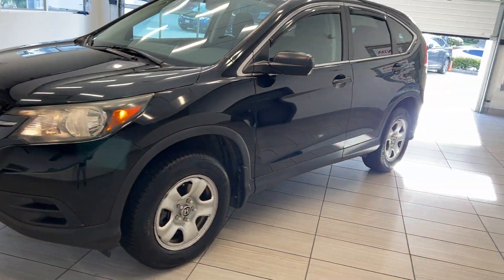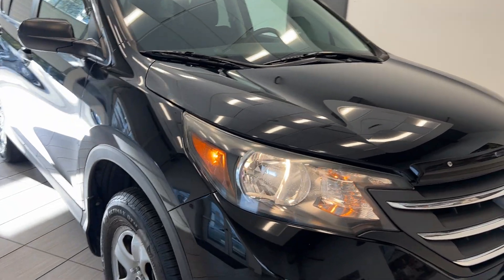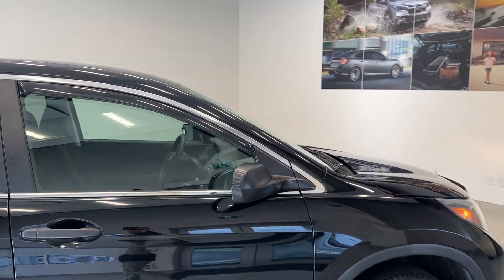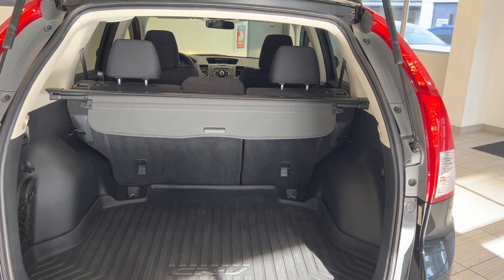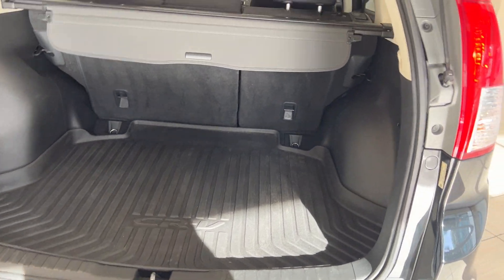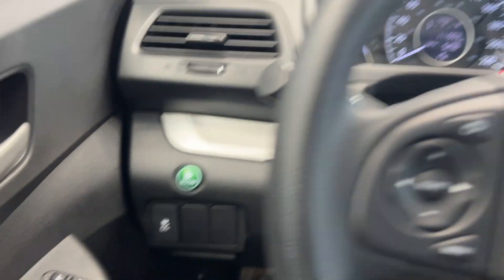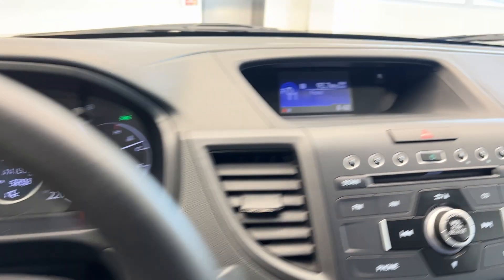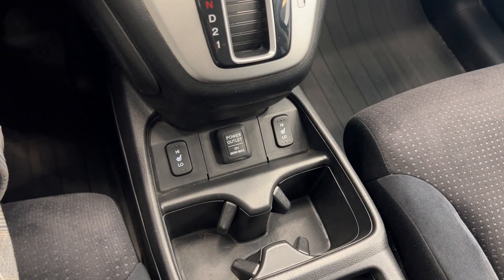2013 Honda CR-V LX AWD - B12319